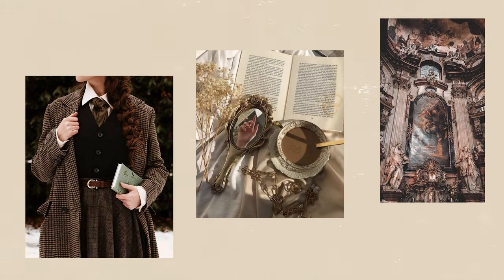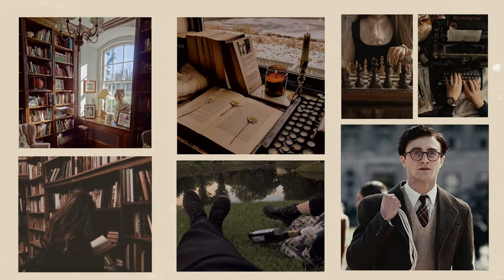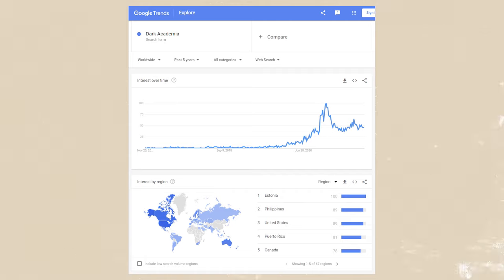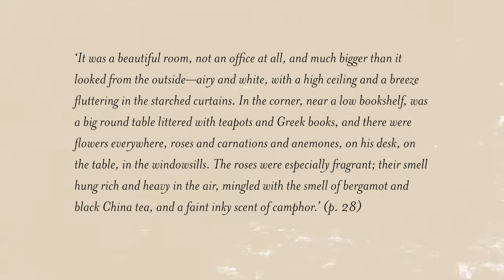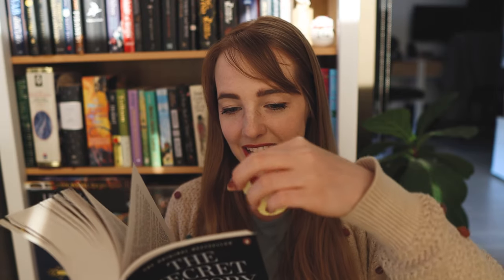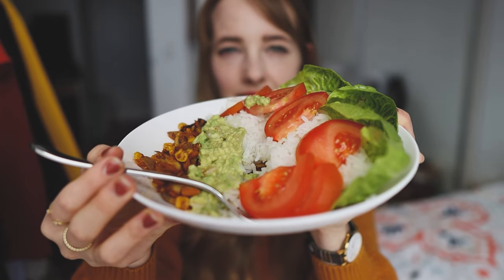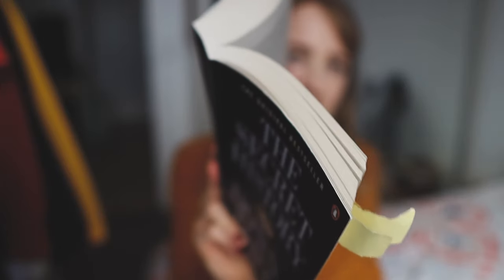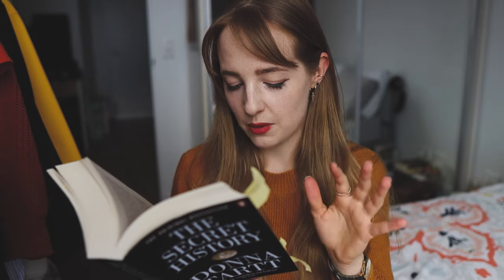is The Secret History worth the hype? the irony of Dark Academia ☁️ a vlog & essay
Hello everyone!! Welcome back to another video~ I wanted to try something a little different with today's video. I've been wanting to make some more analytical-style videos recently and I thought 'why not combine a video essay with a reading vlog!'

I hope you like this vlog / kinda essay all about Donna Tartt's The Secret History and the irony of the Dark Academia aesthetic. I absolutely lovely pulling apart books and analysing them, so I had a lot of fun making this. I love the Dark Academia aesthetic as well, so honestly this video was just a joy all around.

I hope you enjoy it! Take care everyone 💛

Time stamps
0:00 intro
0:47 thank you Ana Luisa
1:49 what is Dark Academia?
4:44 let's read!
16:28 my thoughts on the book
17:08 the problems w/ Dark Academia
17:42 my experience as a literature student
19:18 the meaning of The Secret History

Equipment I use:
*Main camera
*Main lens
*Vlogging camera